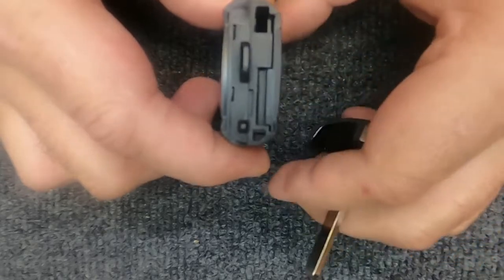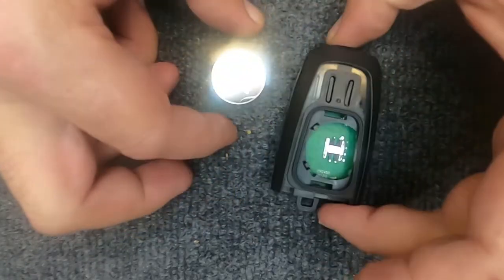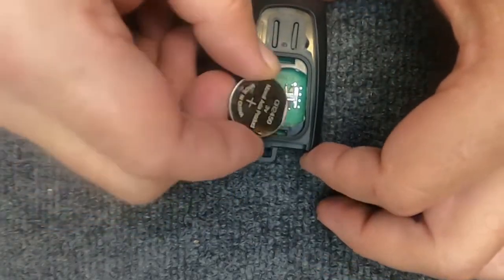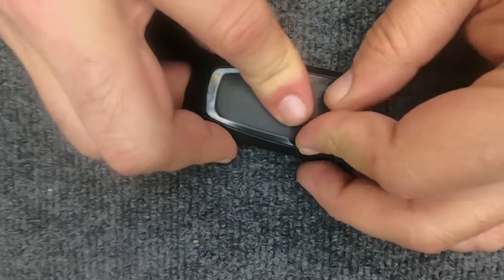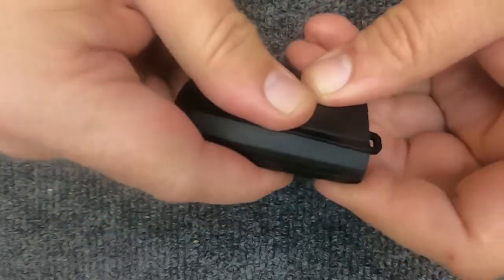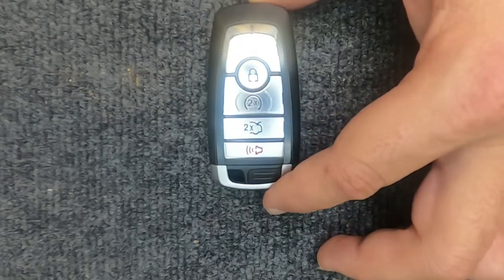How to replace a 2018 Ford Edge 5 Button Smart Key Remote Battery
Are you having problems or issues with your Ford remote not starting or opening maybe locking your door? Change out the battery and see if that helps! Here is a quick and easy demonstration video on how to change out the dead / weak battery in your Ford Edge.

All you need is your new CR2450 battery and a small flat blade screwdriver. First start by opening your key blade then take your screwdriver pop the rear cover off and remove the dead CR2450 battery. Install new CR2450 battery install rear cover snap together close the key blade and your done.

This video is compatible with the following:
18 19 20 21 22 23 Ford F-150
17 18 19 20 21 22 Ford F-150 Raptor
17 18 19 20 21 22 Ford F-250
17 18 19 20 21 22 Ford F-350
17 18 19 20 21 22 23 Ford F-450
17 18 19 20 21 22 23 Ford F-550
23 Ford F-650
23 Ford F-750
21 22 23 Ford Bronco
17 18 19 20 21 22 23 Ford Edge
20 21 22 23 Ford Escape
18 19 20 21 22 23 Ford Expedition
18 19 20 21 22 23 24 Ford Explorer
22 23 Ford Maverick
20 21 22 Lincoln Corsair
20 21 Lincoln Nautilus
20 21 Lincoln Navigator
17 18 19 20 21 Ford Fusion
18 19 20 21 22 Ford Mustang
20 21 22 Lincoln Aviator